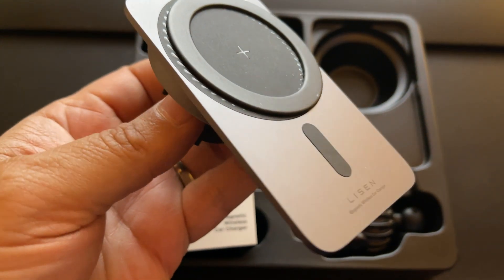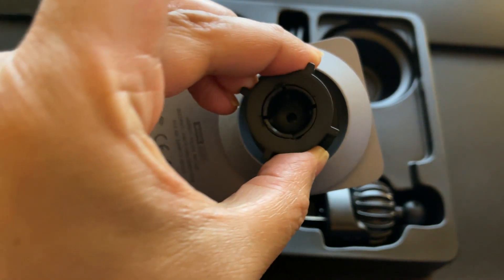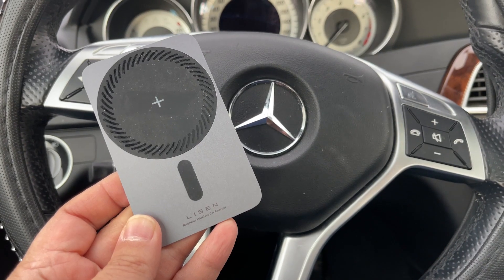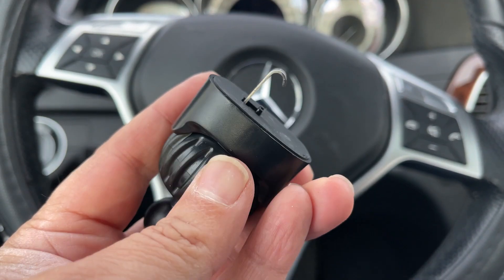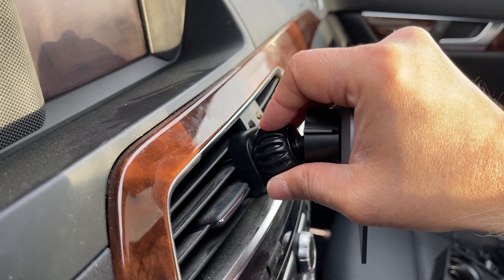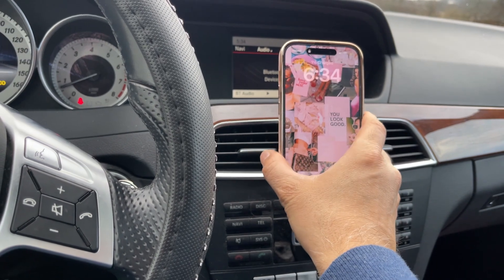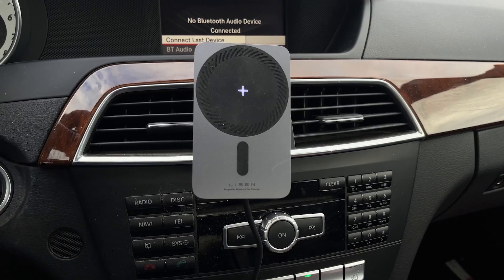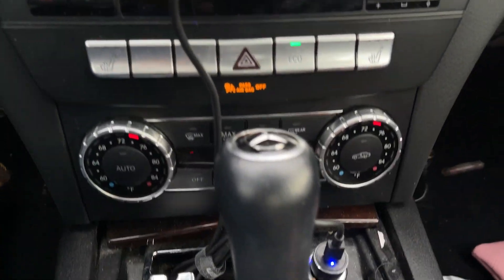iPhone magnetic car charger from Lisen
This iPhone charger from Lisen is one of the sleekest designed chargers I have seen, and here is why.

It is thin and metallic, complimenting my daughter's car interior. The magnetic ring works well with her iPhone cover too.

The hook design is excellent, with an easy scroll tighten mechanism for placement on the air vent.

The phone charge immediately upon placement, and the magnetic hold is outstanding.

I like the LED light at the ring's center and the blue indicator light for power.

However, one con I did experience was the connection to the outlet was slightly loose and continued to power off upon a slight touch.

Overall very pleased with this charger except for the loose power connection.  Therefore I rate this product four out of five stars.